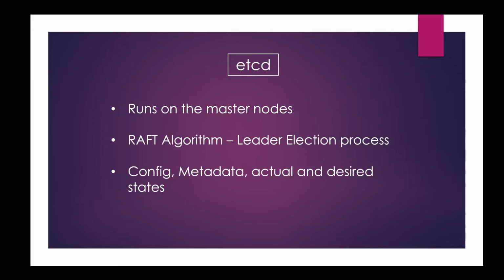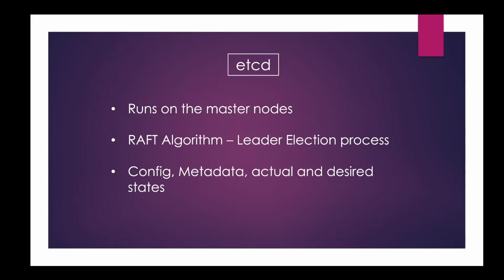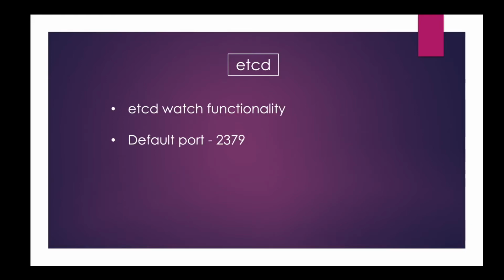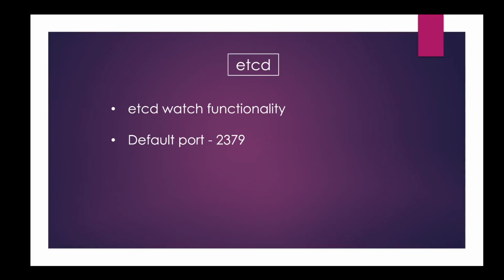What is etcd? | Kubernetes Certification (CKA) Prep | Kubernetes for Beginners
In this video, you will learn about etcd data store used in Kubernetes.